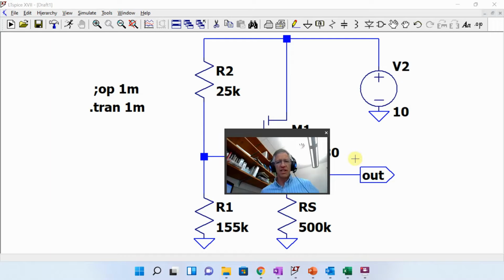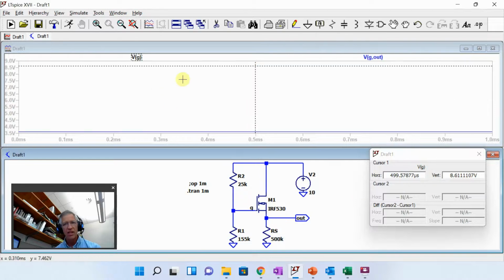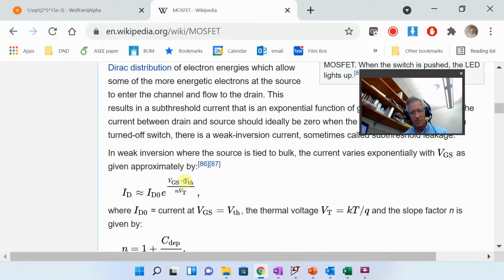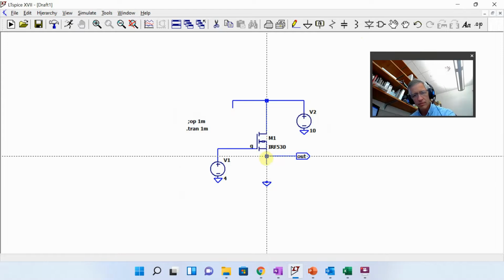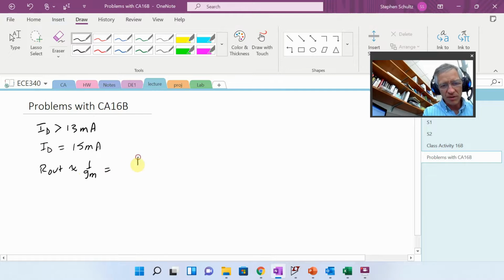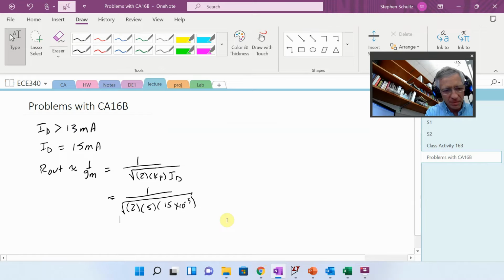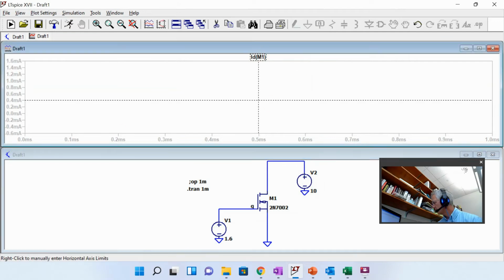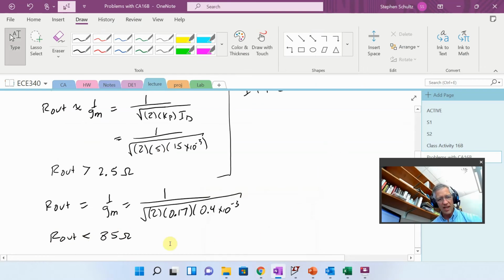Problem with CA16B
This video discusses the problem with the specifications for Class Activity 16B.  The result is that the output impedance is too large for the MOSFET to be in the ACTIVE regime.